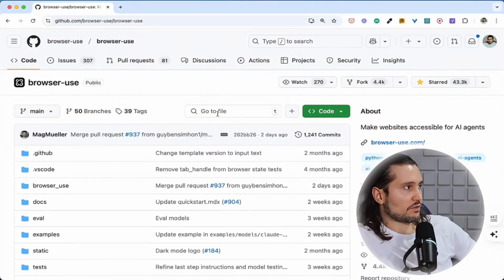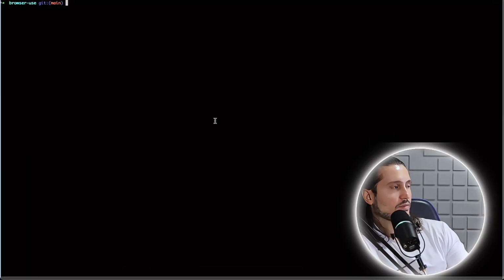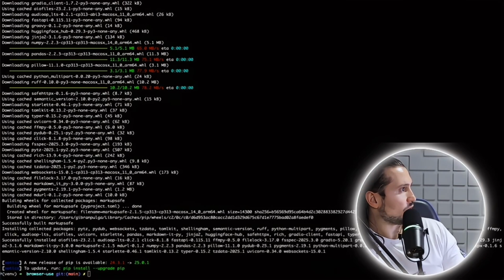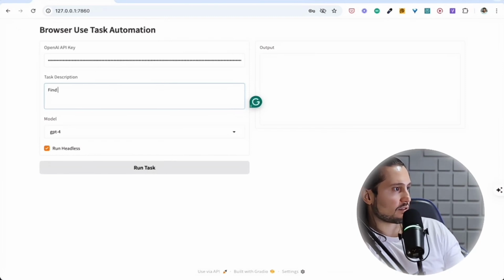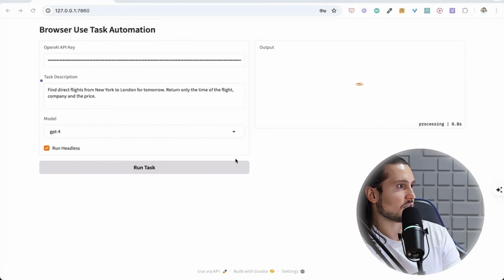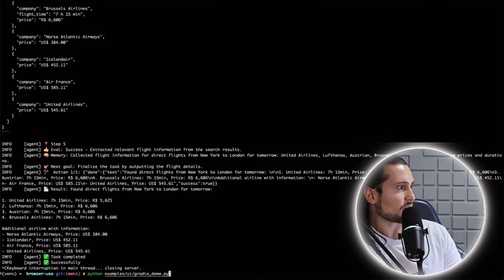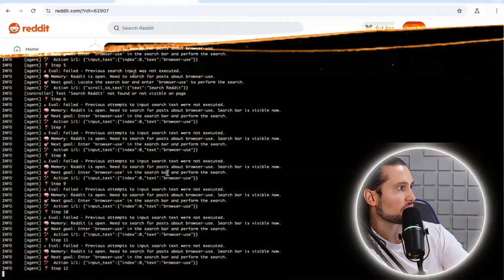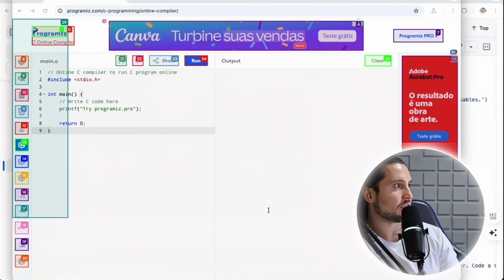Browser use: this new AI Agent will magically do anything in front of you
Curious about the browser AI everyone's talking about?

In this video, I walk through the complete installation process on my MacBook and check some examples usage.

Watch as it seamlessly handles tasks and navigates the web and also how it still have limitations.